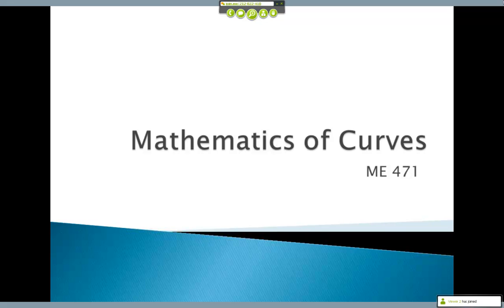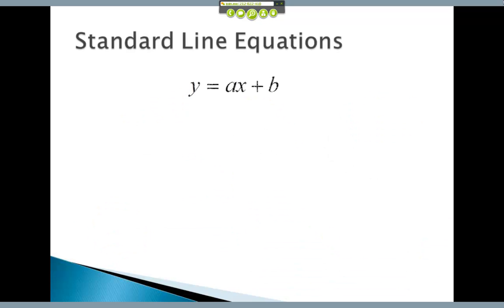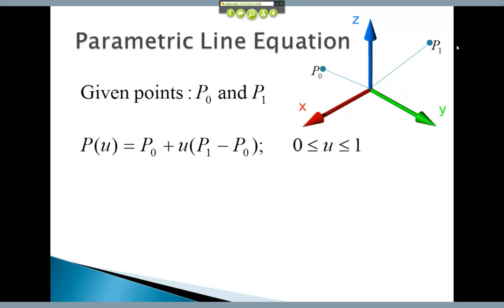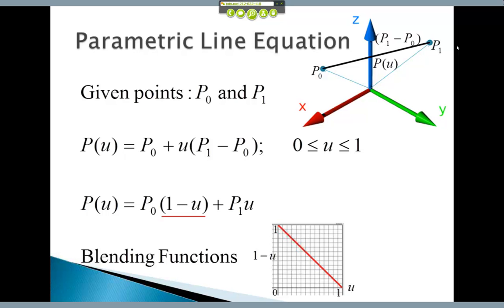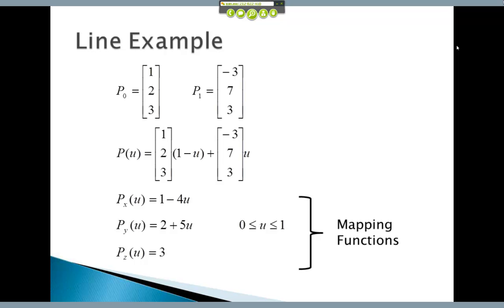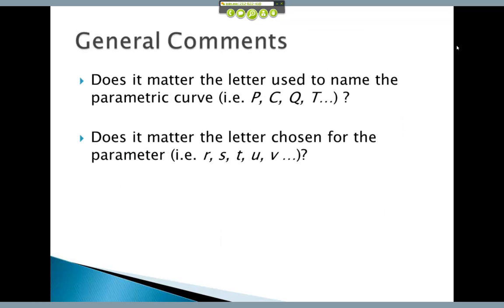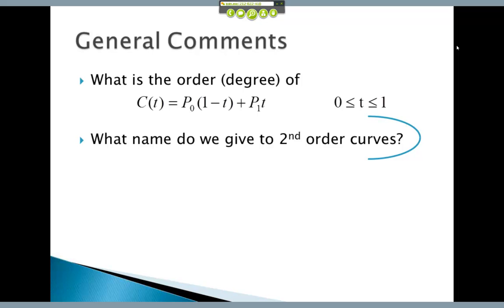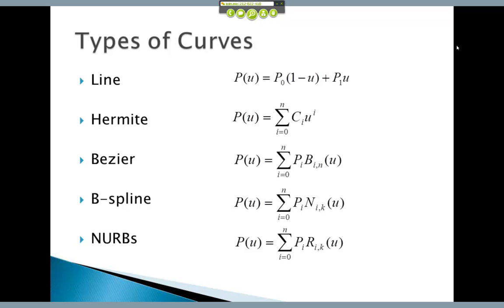Lecture Tuesday Oct 10, 2011 Part 1 of 3